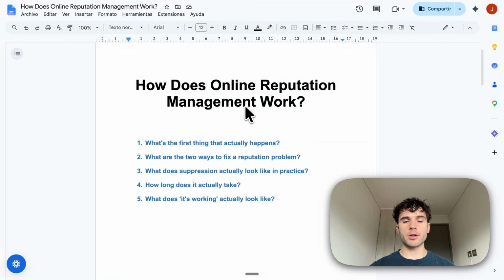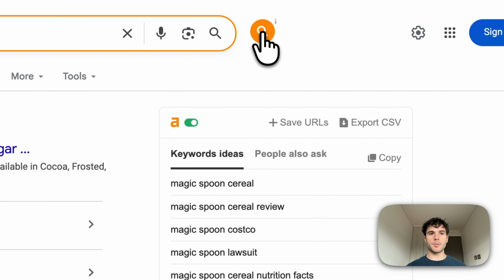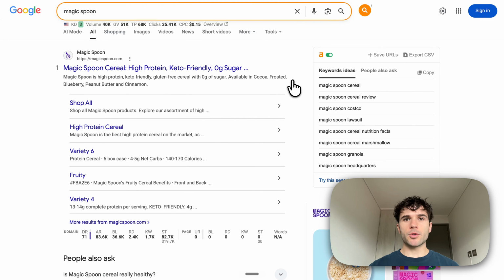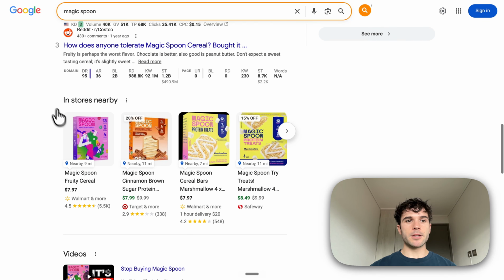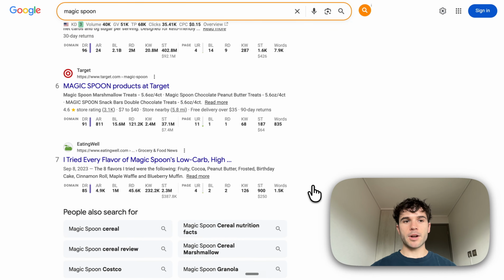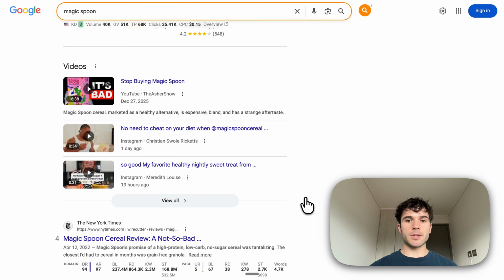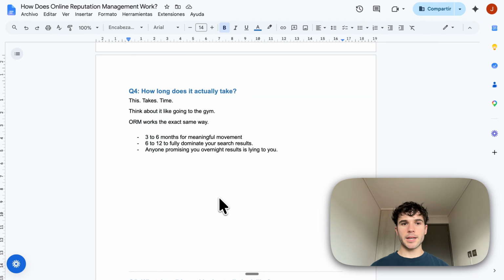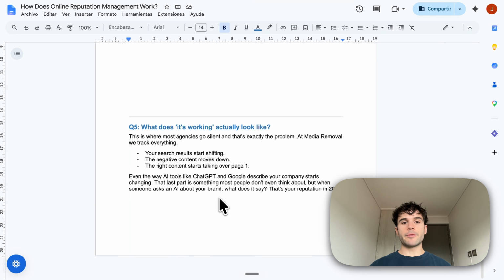How Does Online Reputation Management Work?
Your online reputation is being shaped right now, whether you're paying attention to it or not.

In this video, Jordan explains what online reputation management actually involves, how to assess where you stand, and what steps you can take to improve what shows up when people search for you.